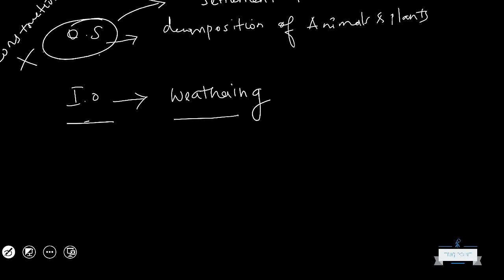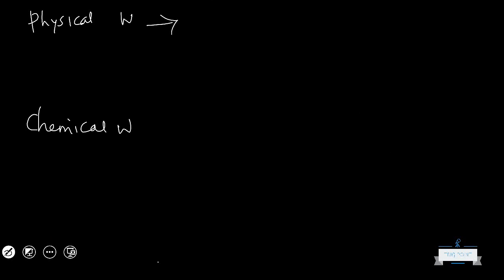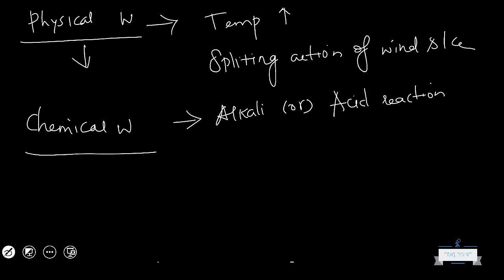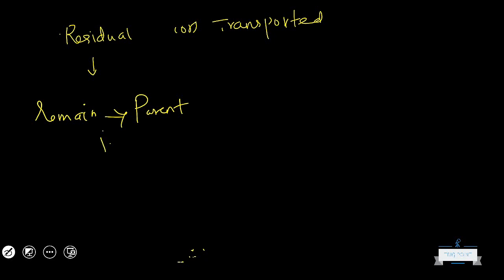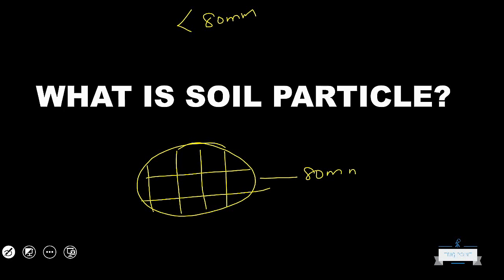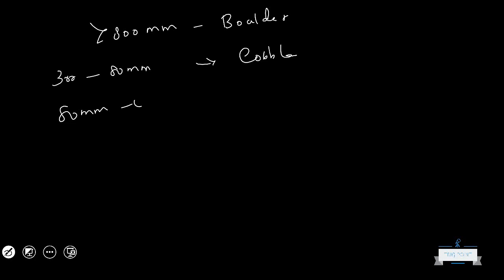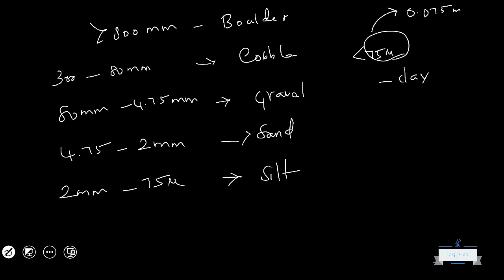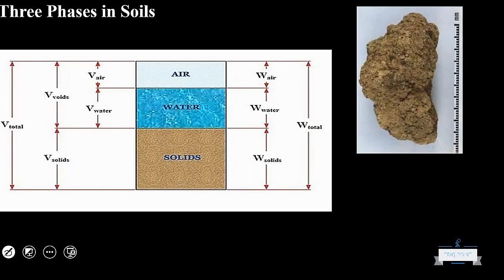ORIGIN OF SOIL AND PHASE DIAGRAMS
educational content for civil engineering competitive exams